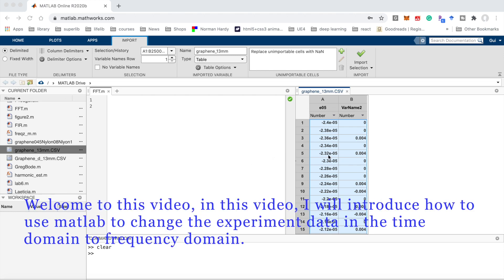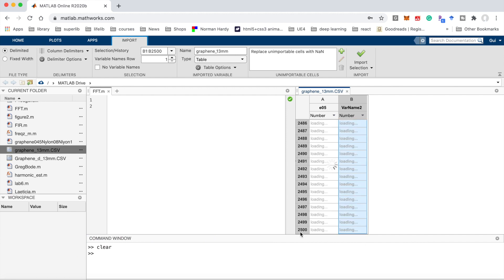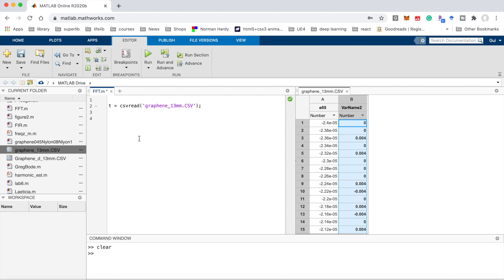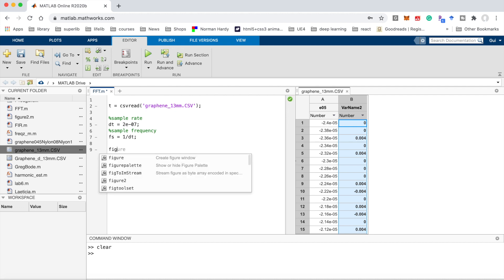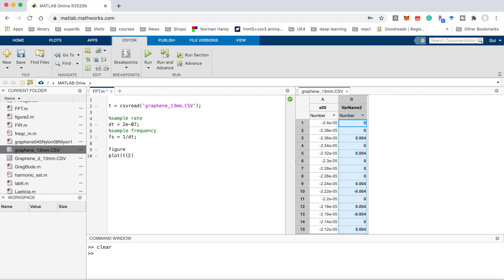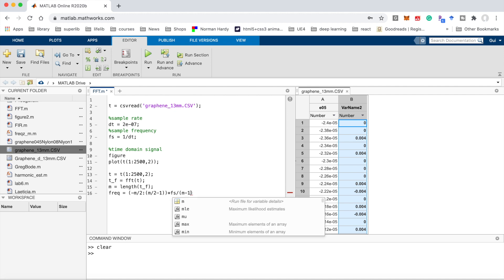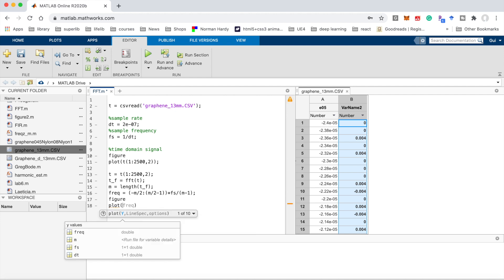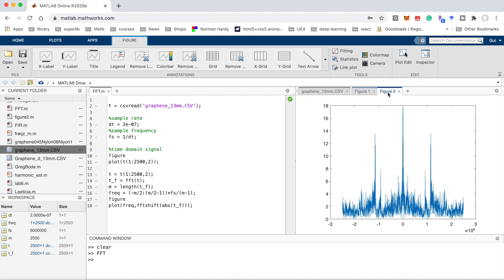FFT transform of experiment data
This video introduces the FFT transformation of the experimental data by the oscilloscope from the ultrasound transducer.

It is very helpful if you want to get your time-domain data into the frequency domain to check the working frequency of your sensor.